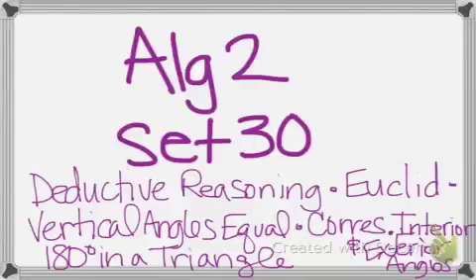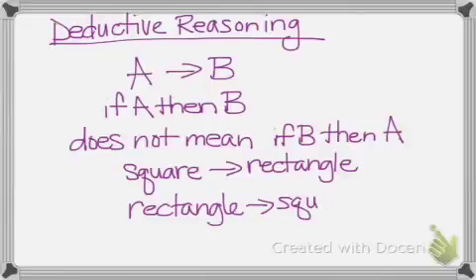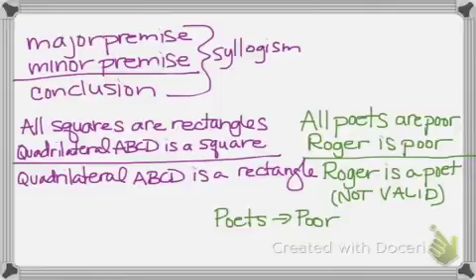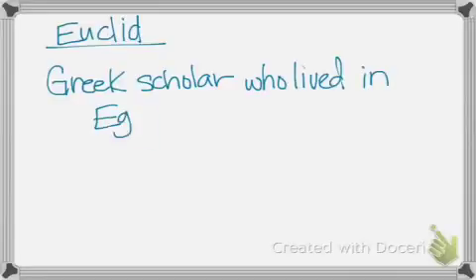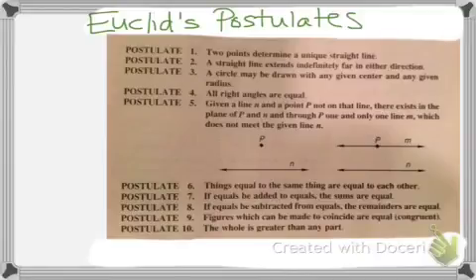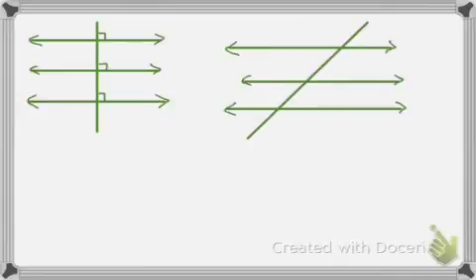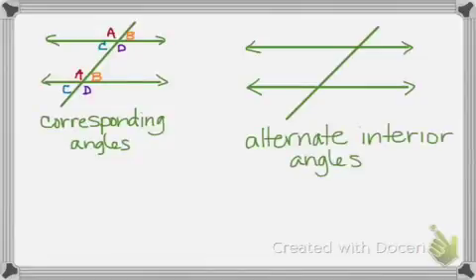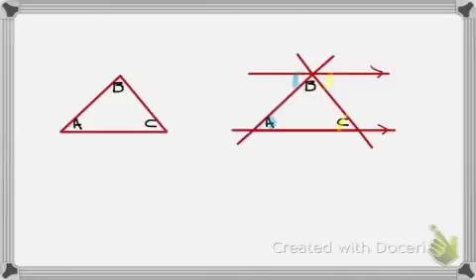Alg 2 set 30